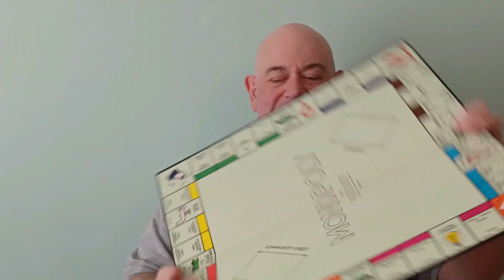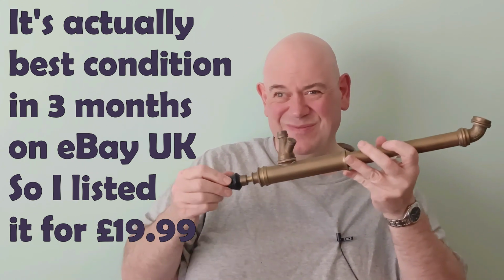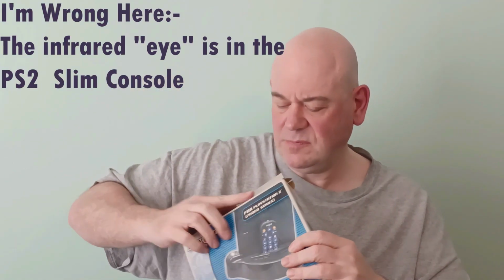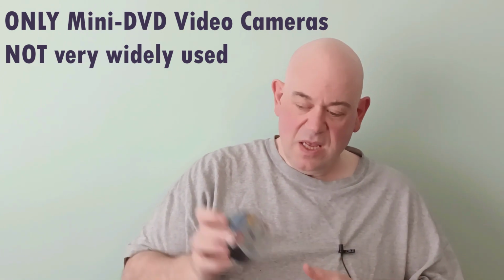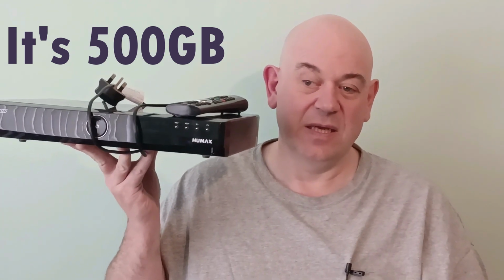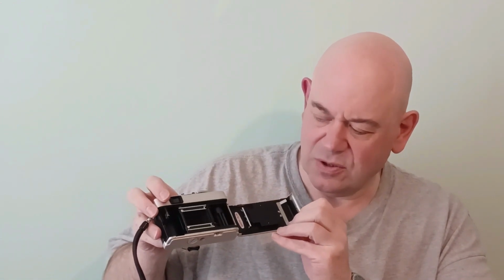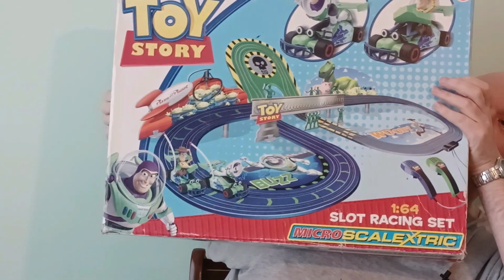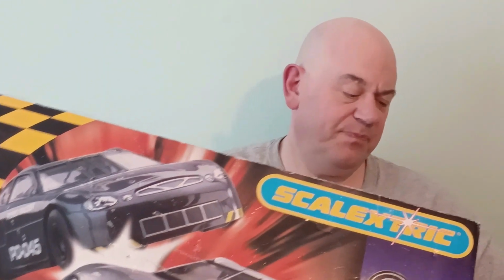Car Boot Sale Pick Ups & Parting Out = Bigger Profit?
I don't spend a fortune , but find some interesting bits & pieces to resell, mainly on eBay UK.
Hi , I'm Pete and I'm a full time buyer and reseller of all things vintage and collectable. Lately I've been buying more electrical and some need repairs too, and various junk stuff too, it's surprising what junk can sell for!!

One man's junk is another's man's treasure ! !

I mostly sell on eBay but occasionally elsewhere too. Hope you enjoy the haul.